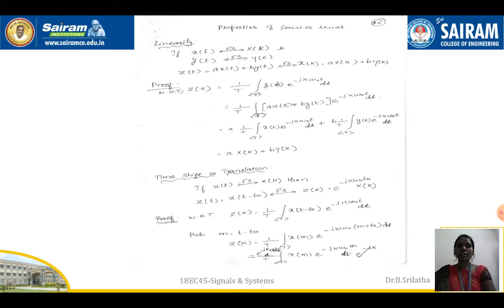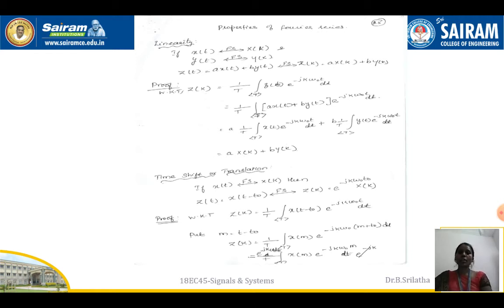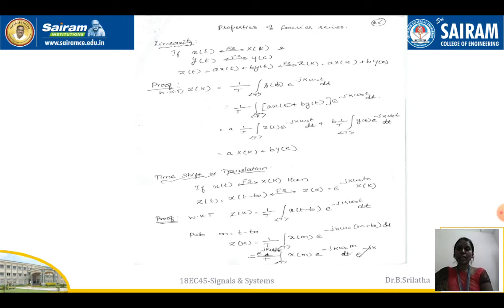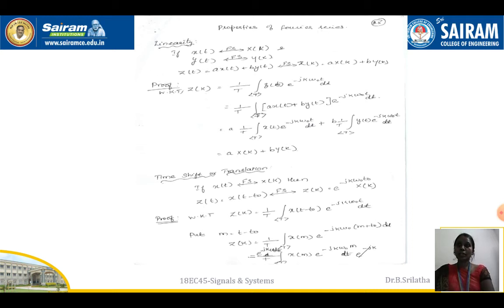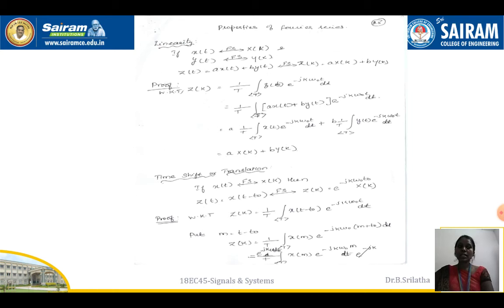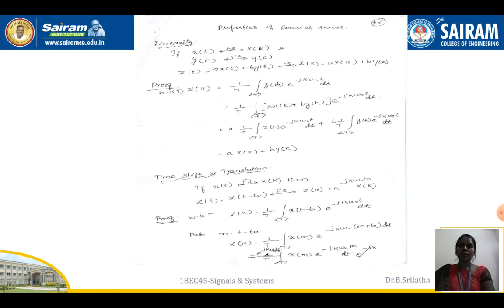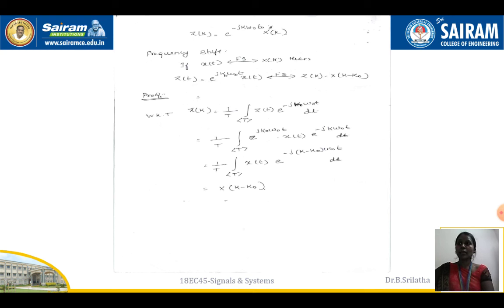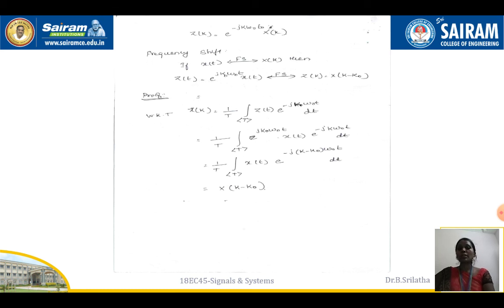Lecture video_18EC45_Module 3_Properties of Fourier Series_Dr.B.Srilatha